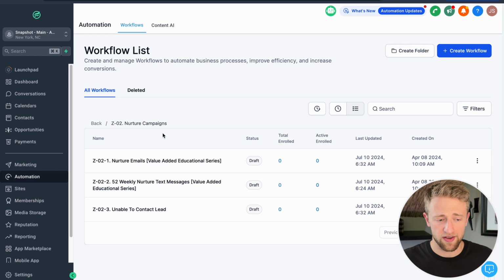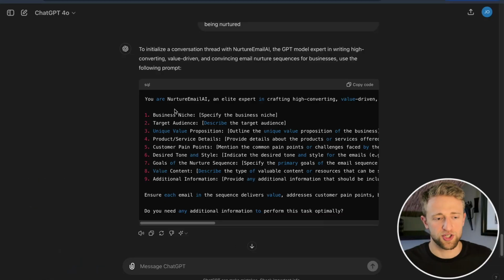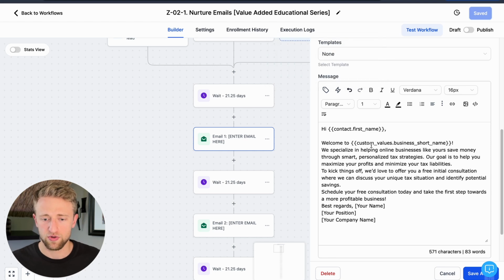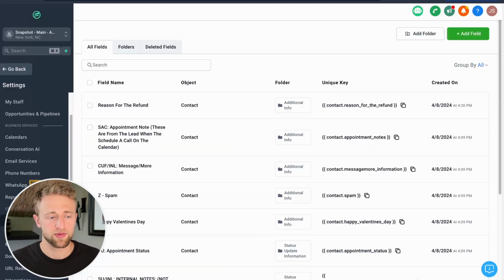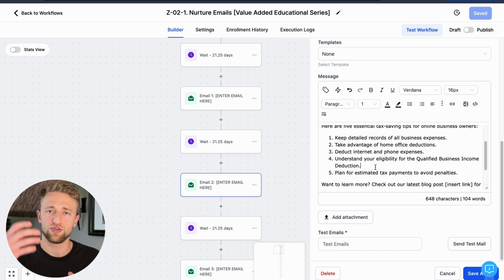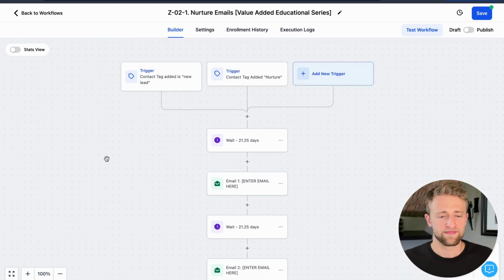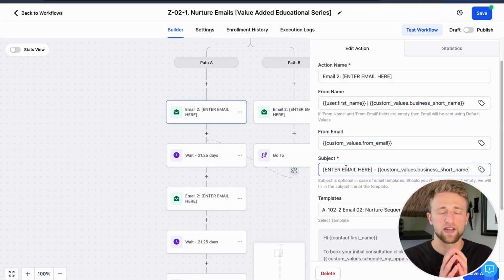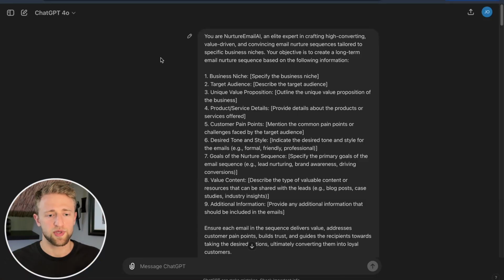How To Set Up Your Email Campaigns In GoHighLevel - Full Tutorial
Setting up email campaigns in HighLevel is a great way to generate new leads and nurture existing leads. Check out these automations and workflows to unleash the true power of GoHighLevel and AI.

Get an extended 30 day FREE trail to HighLevel and a free onboarding bootcamp

If you want to try my version of HighLevel with advanced automations, 24/7 chat support and ZappyChat's advanced AI bot, then sign up for a 7 day free trial with me

Or you can just transfer your existing HighLevel account over to my agency and get access to my advanced automations, 24/7 chat support and ZappyChat's advanced AI bot, and my premium community and courses, for the same $97 per month